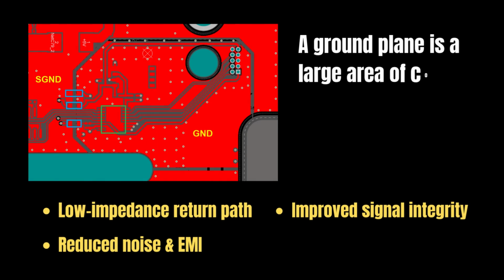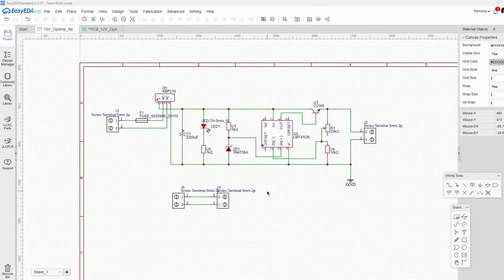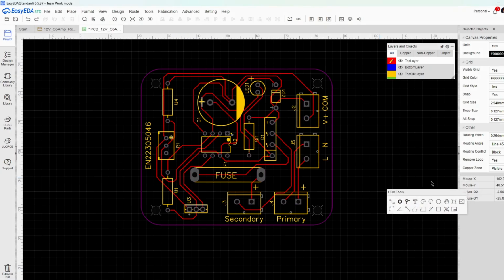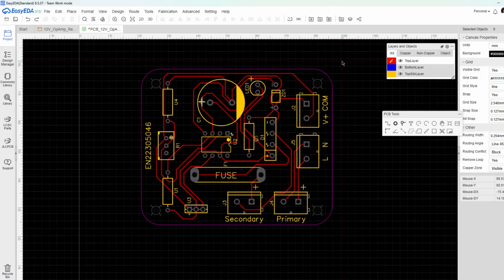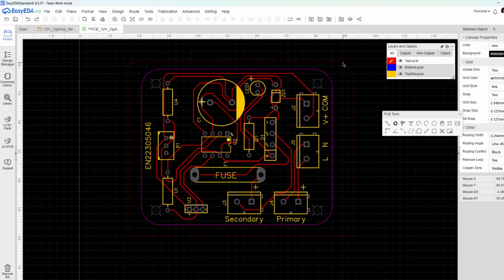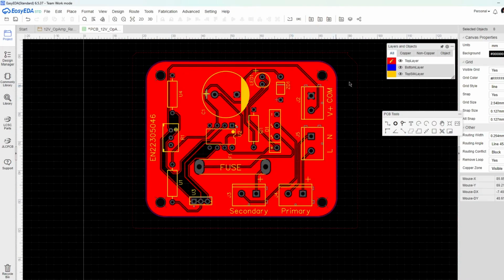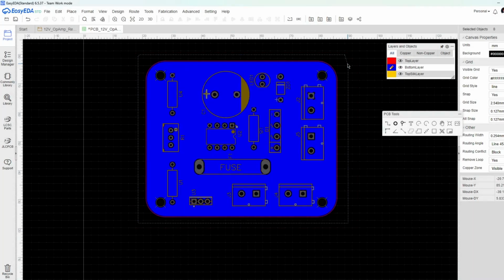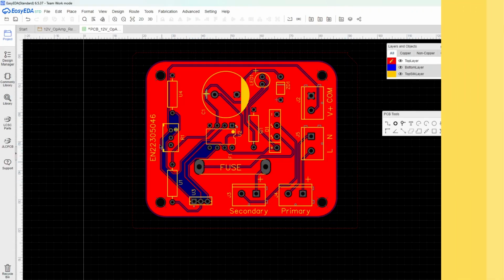How to Add a Ground Plane in EasyEDA (Beginner Friendly)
In this video, you’ll learn how to add a ground plane to a PCB using EasyEDA.
The schematic design and PCB routing are already completed, and this tutorial focuses purely on placing and configuring the ground copper area.

A ground plane provides a low-impedance return path, helps reduce noise, improves signal integrity, and minimizes EMI. This step is essential for creating stable and reliable PCB designs, especially for high-speed or sensitive circuits.

This video is ideal for beginners and intermediate PCB designers who want to improve their board layout quality using EasyEDA.

🔧 What’s Covered
What a ground plane is and why it’s important
How to create a copper area in EasyEDA
Connecting the copper area to the GND net
Rebuilding and applying the ground plane

EasyEDA beginners
Electronics and PCB design students
Anyone looking to improve grounding in PCB layouts

VIDEO CHAPTERS
00:00 Introduction
00:24 What is a Ground Plane
01:00 Applying a Ground Plane on EasyEDA
04:00 Conclusion